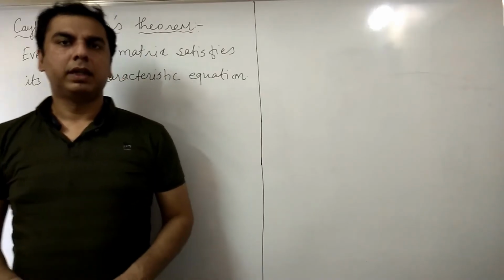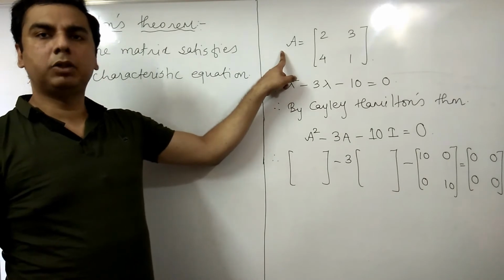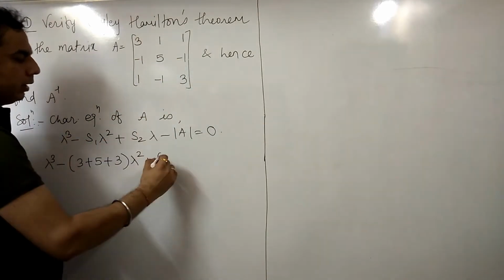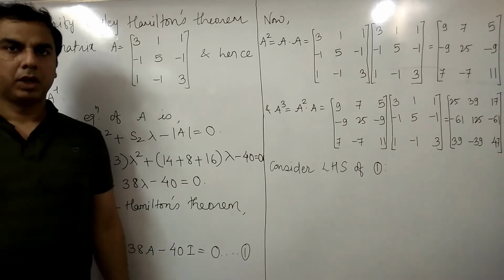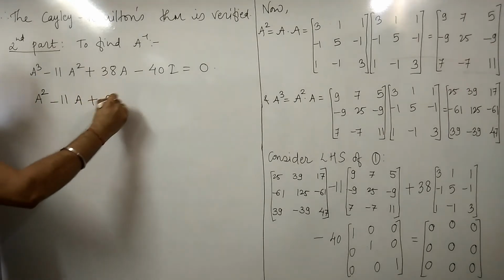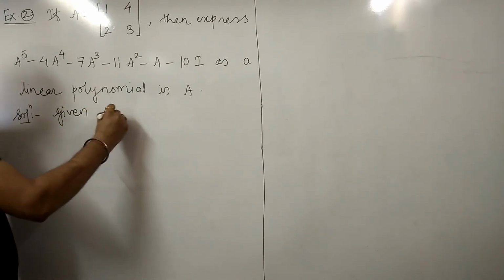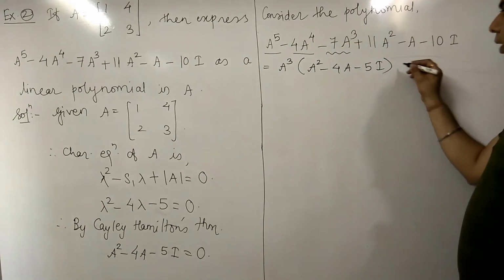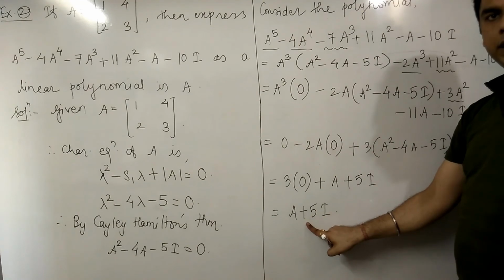Cayley Hamilton's Theorem by Prof. Gulshan Makkad.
In the video, we will see Cayley Hamilton's Theorem with examples.